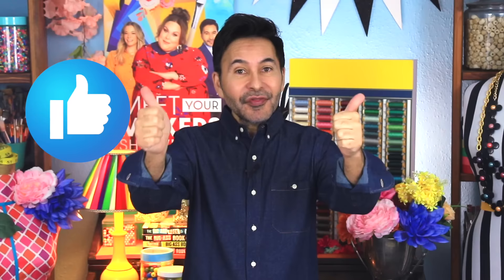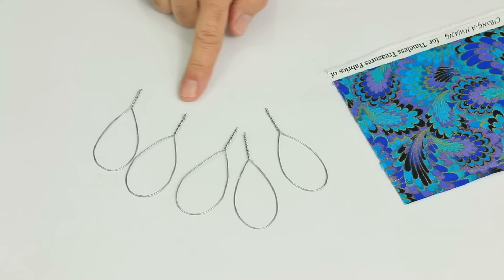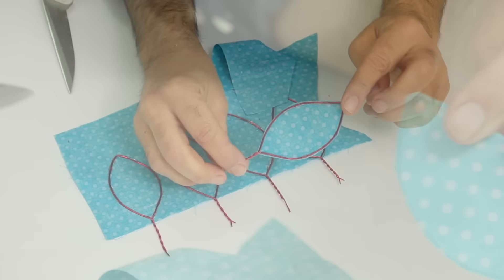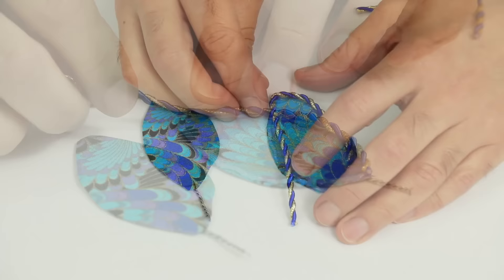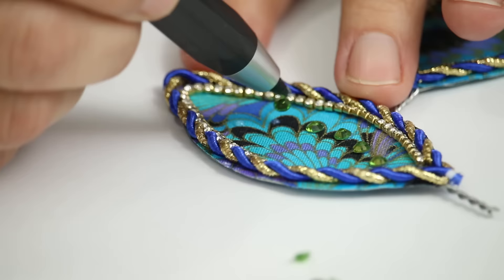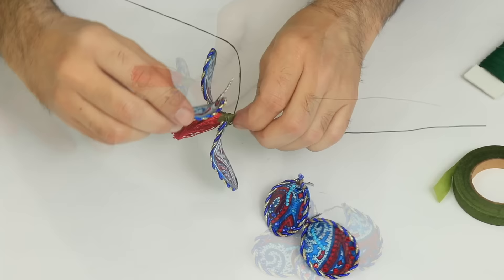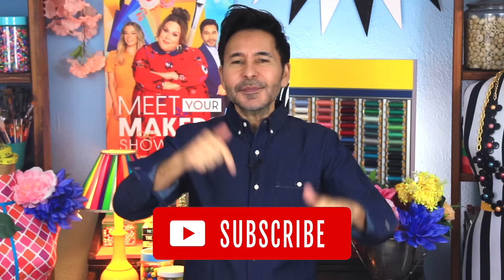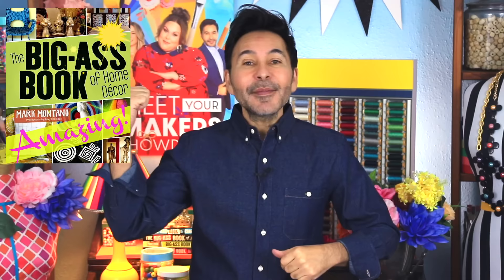GORGEOUS Wire & Fabric Flowers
Make beautiful flowers with wire & fabric. Inspired by the amazing Heidi Borchers!
Crystal Lane Flat Back Gems